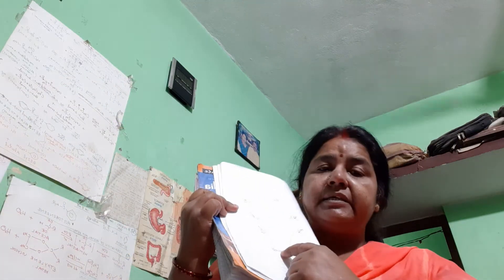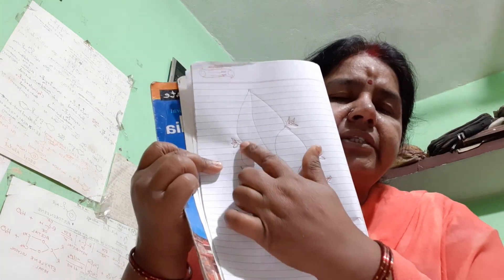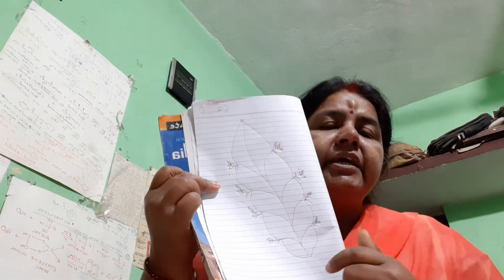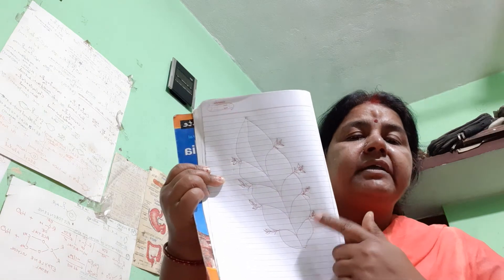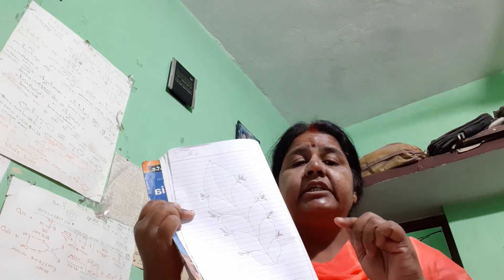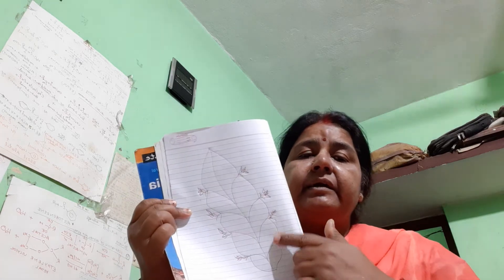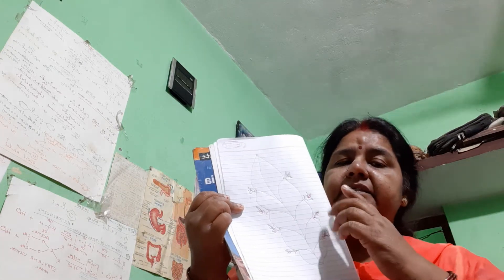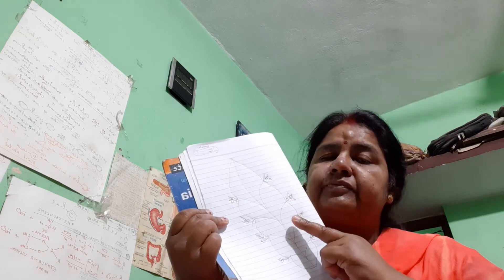DAV Class 5 Science #5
Download the book click on this link

Rekha Kumari
TGT Science
USCD DAV Public School
Maharajganj Siwan BR